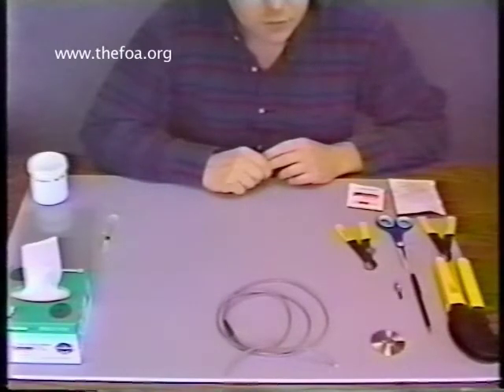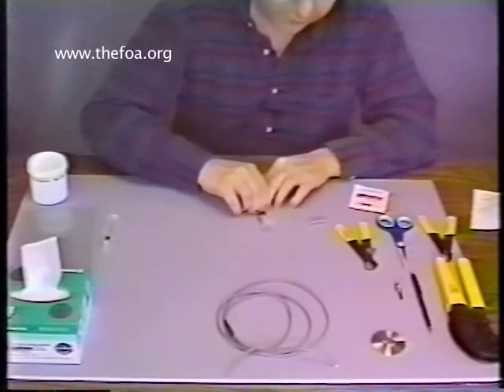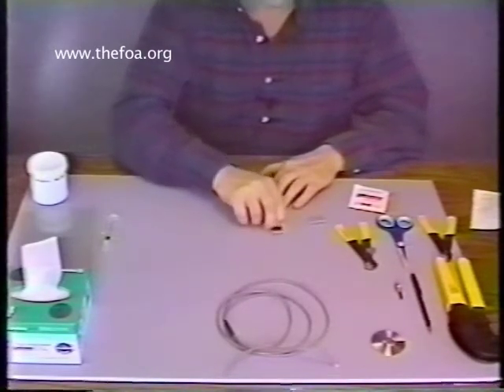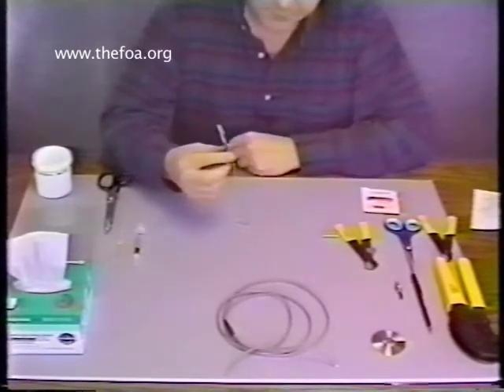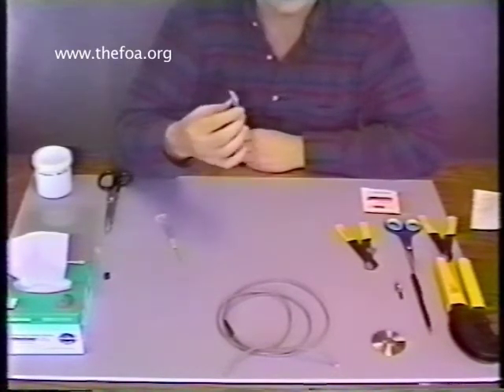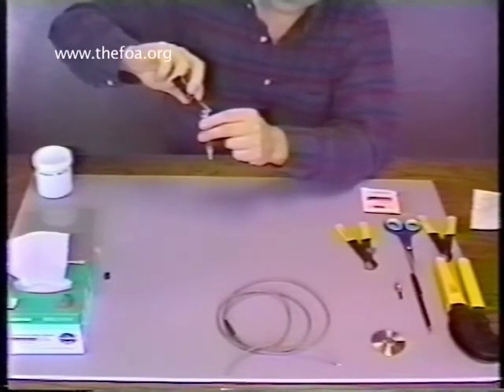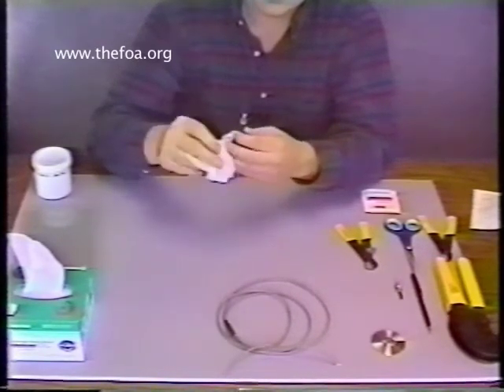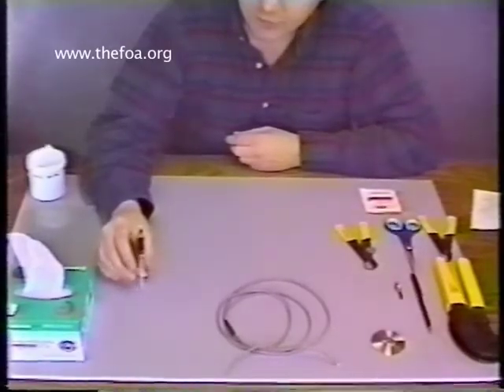Fiber Optic Termination: Part 3 - Adhesive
Narrator: Dominick Tambone, FOA Certified Fiber Optic Instructor

Fiber Optic Termination part 3
The FOA Fiber Optic Termination videos show how to terminate a multimode fiber optic cable with  adhesive/polish connectors. Video No. 3 shows how to properly mix epoxy for injection into the connector.